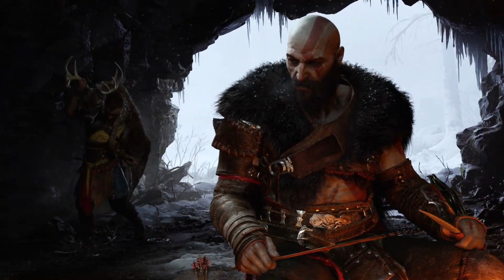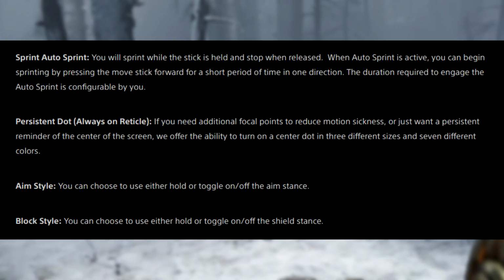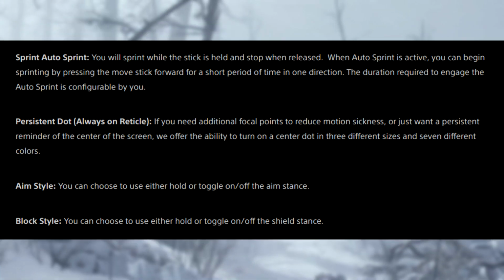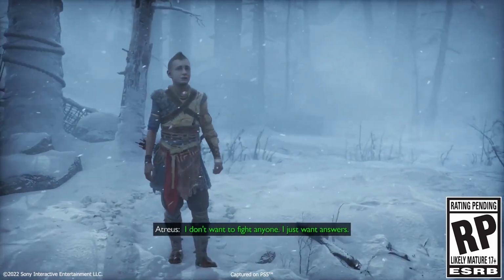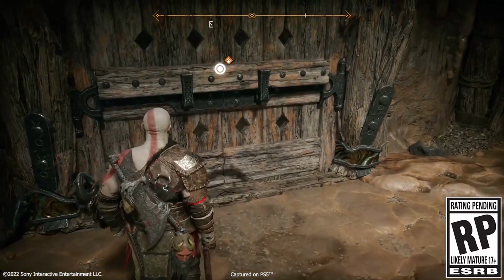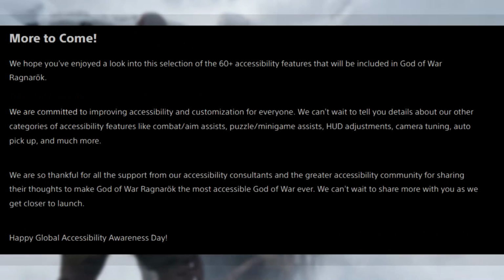Awesome God of War Ragnarok UPDATE, Another PS4 Game Version CANCELED + Witcher 3 PS5 Release Window